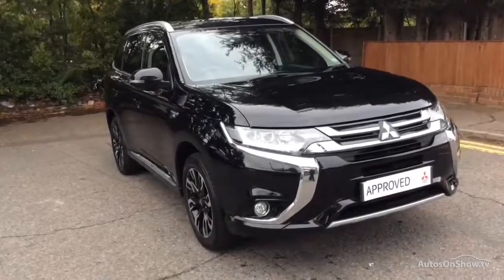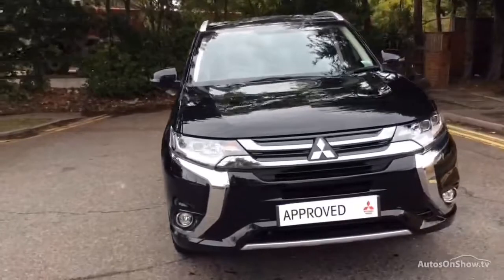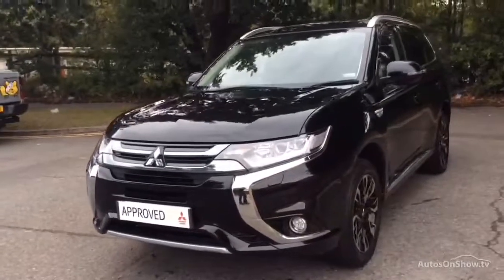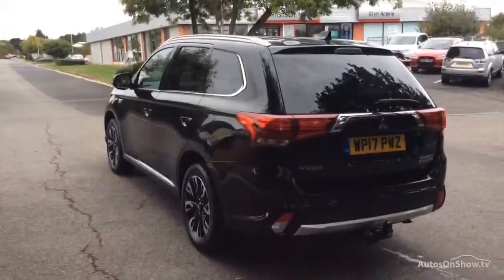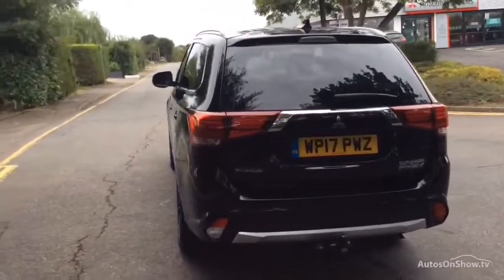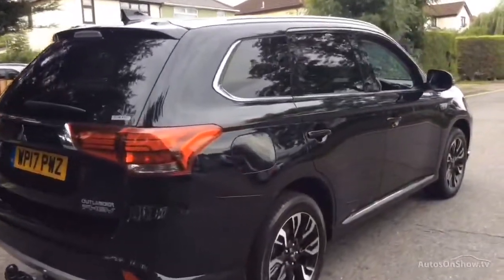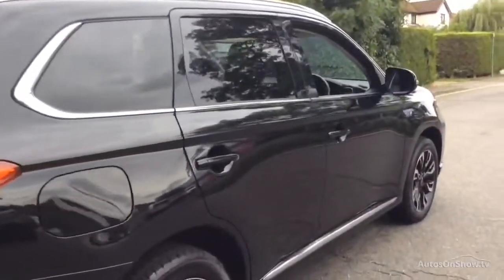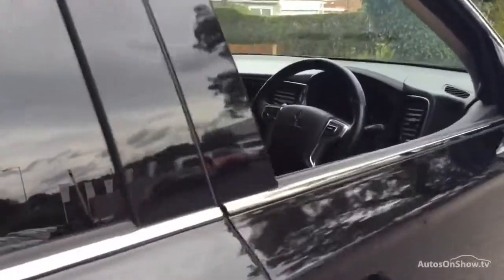MITSUBISHI OUTLANDER PHEV 4H BLACK 2017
2017 MITSUBISHI OUTLANDER PHEV 4H ESTATE HYBRID ELECTRIC, in BLACK